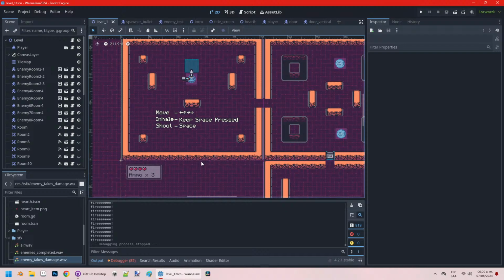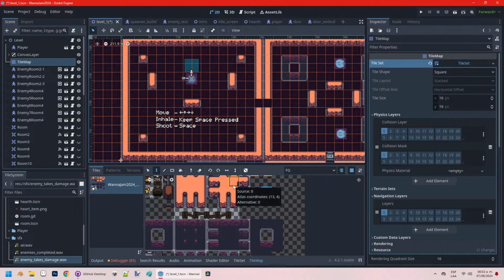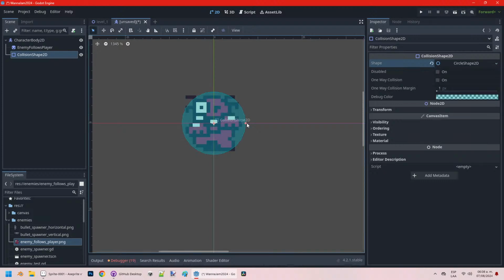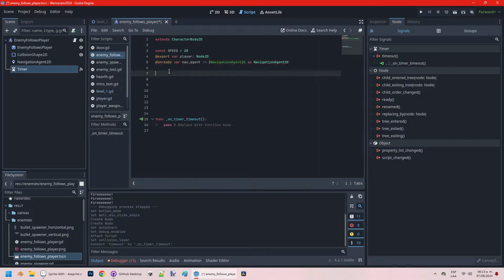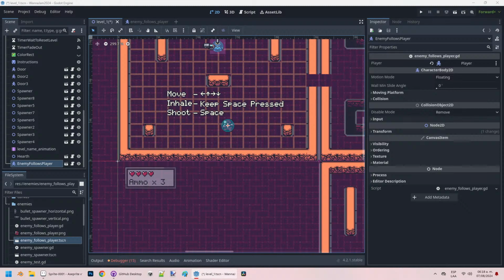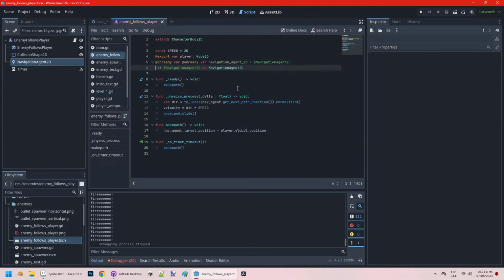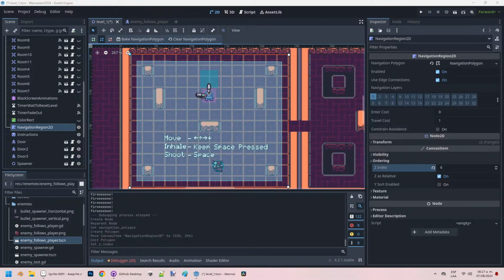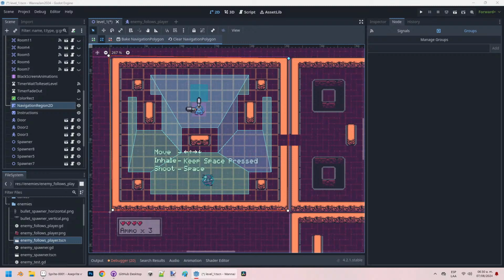wannajam day 5